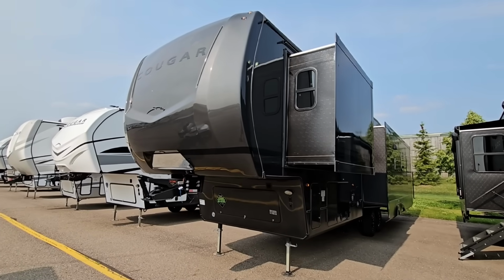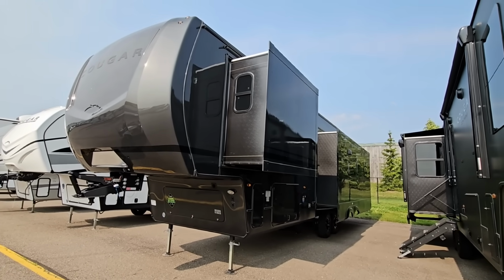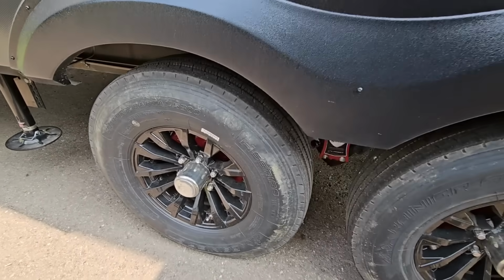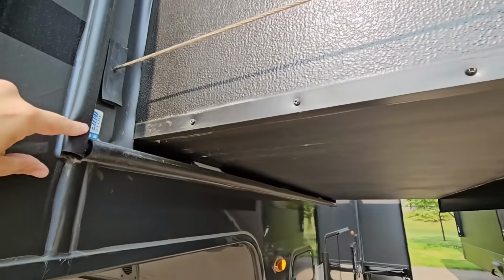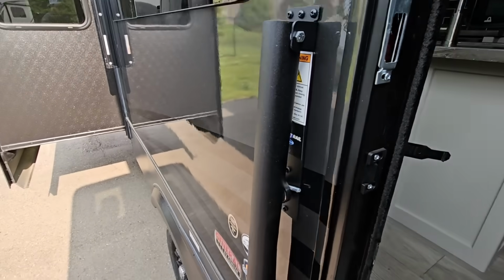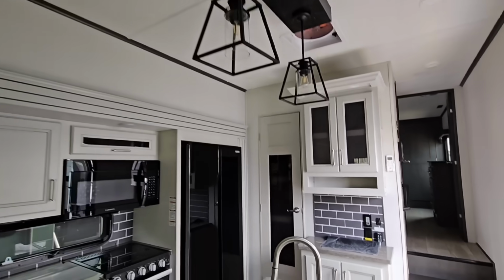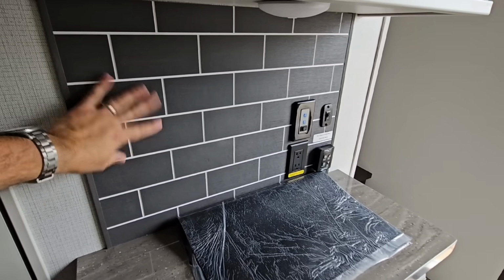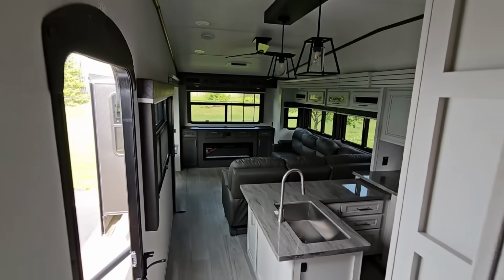EPIC and Loaded Tiny Fifth Wheel RV! Cougar 320RDS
Etrailer Equipment!